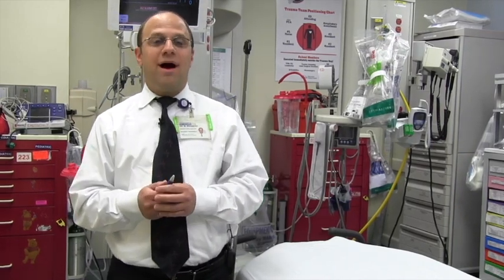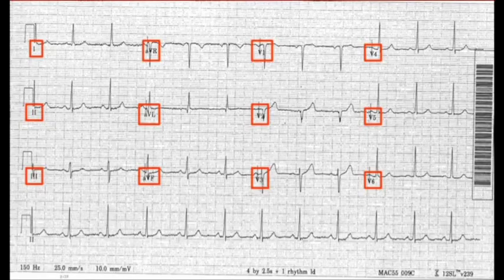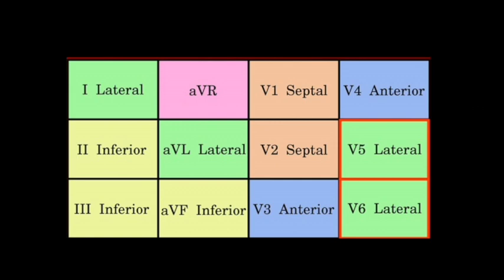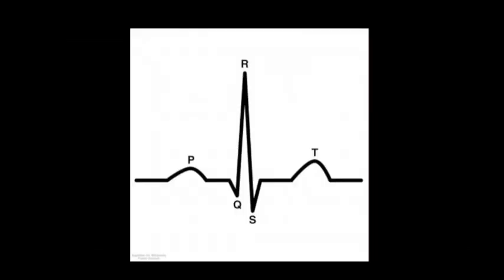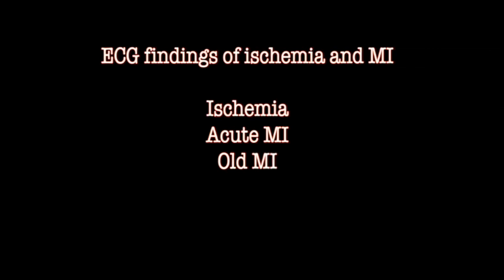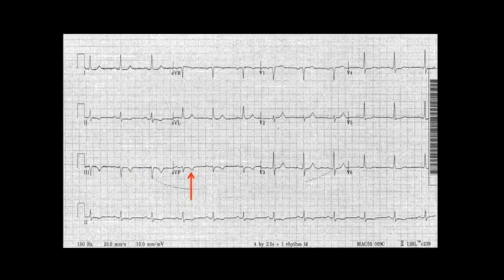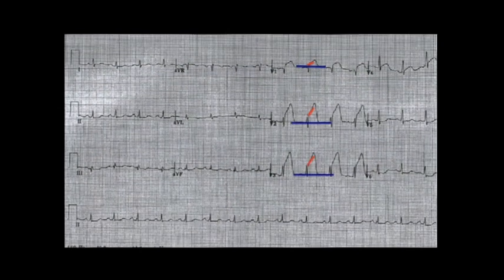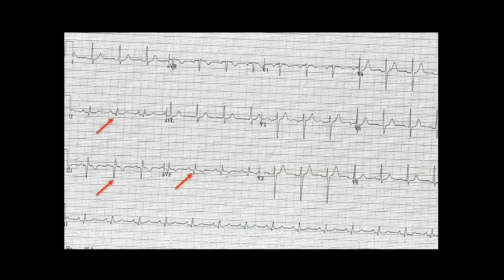ECG Myocardial Ischemia Infarction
Tintinalli lectures